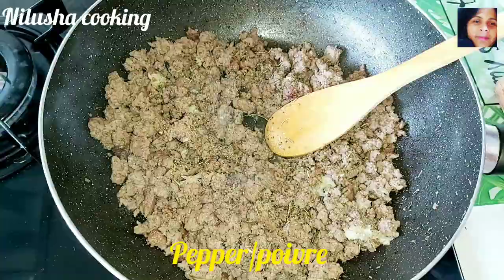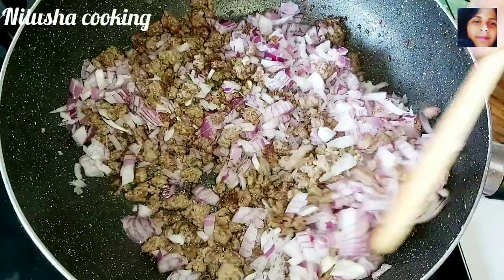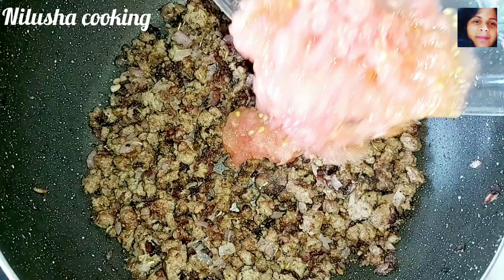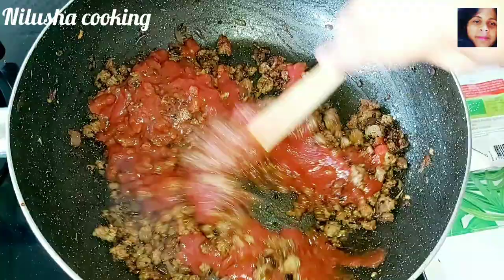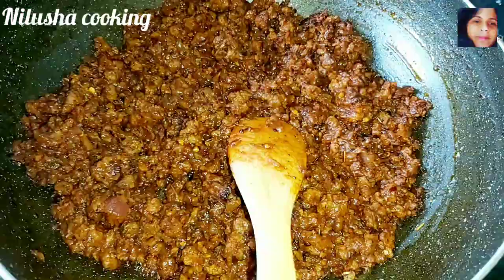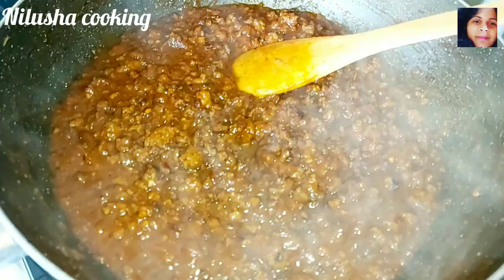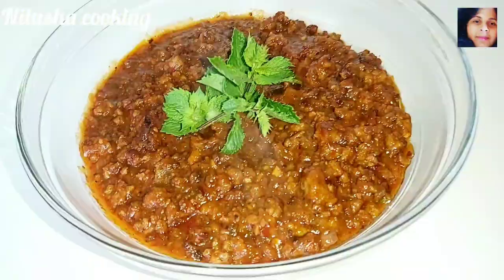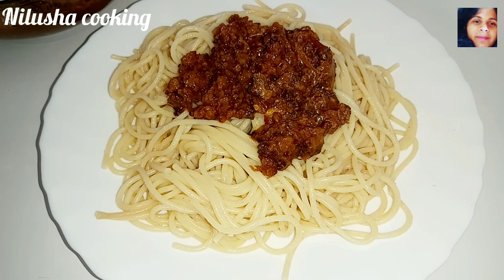How to make greece keema/Comment faire un keema grec